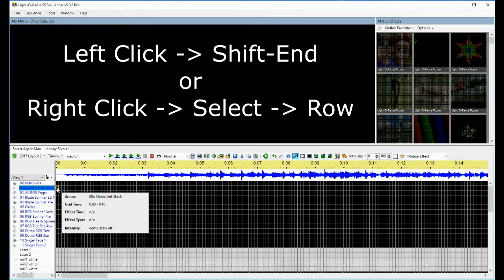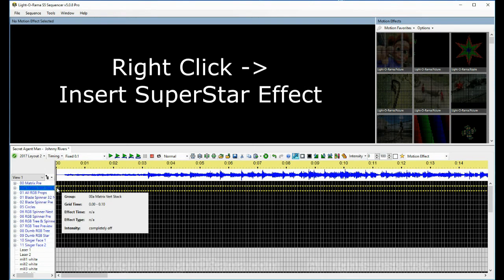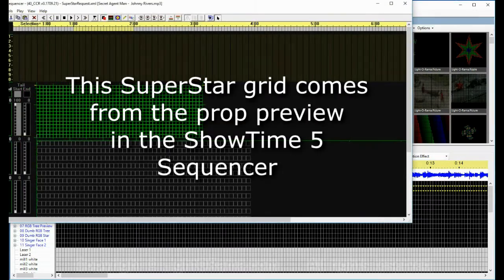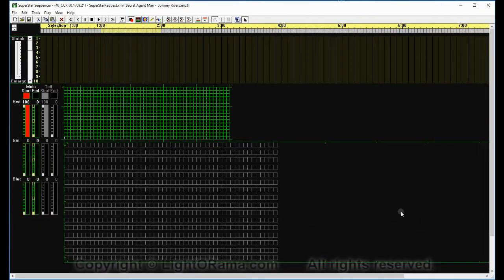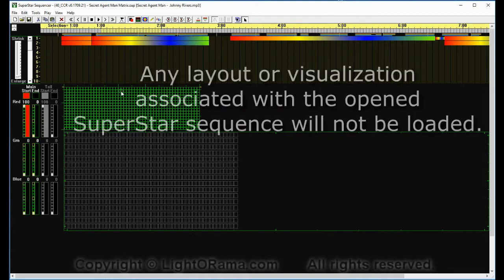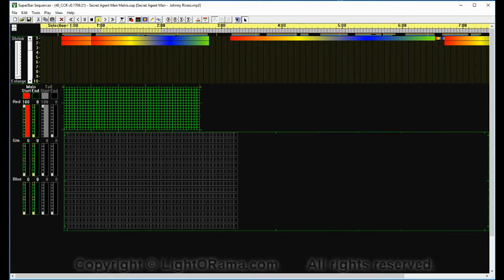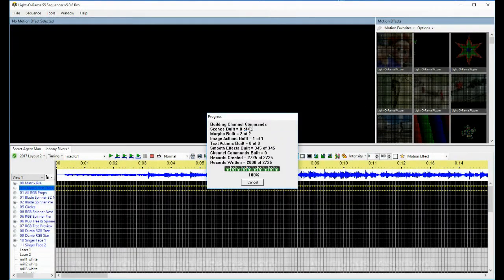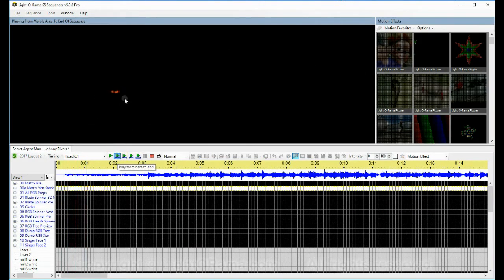Light-O-Rama Inserting a SuperStar Effect into ShowTime 5 Sequencer.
A quick video showing how easy it is to Insert a SuperStar effect into a ShowTime 5 Sequence.